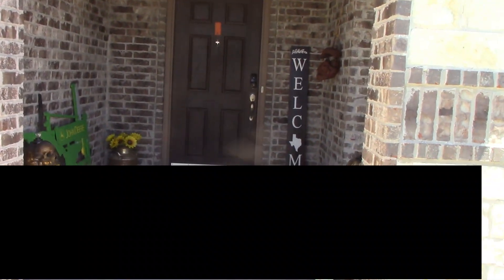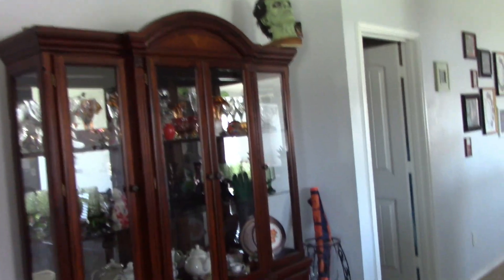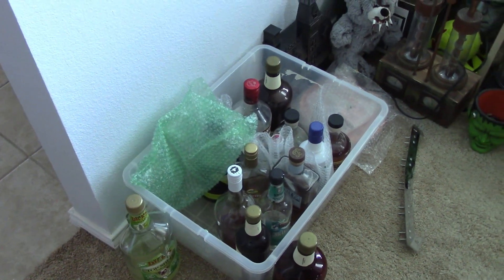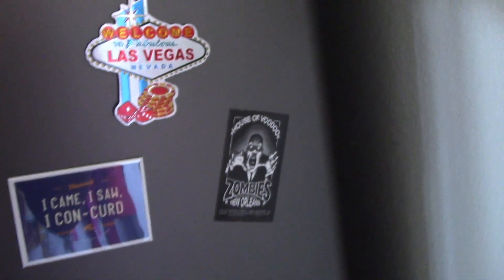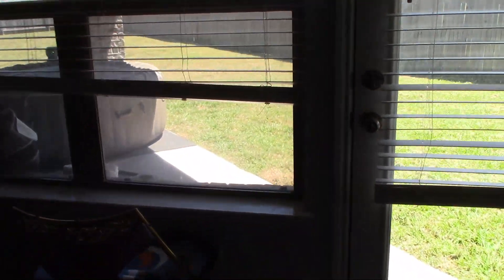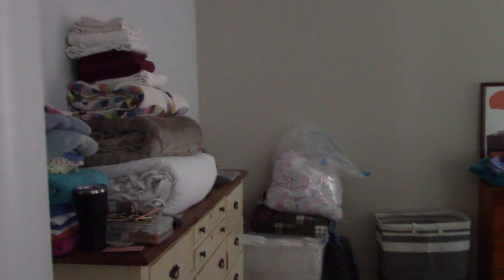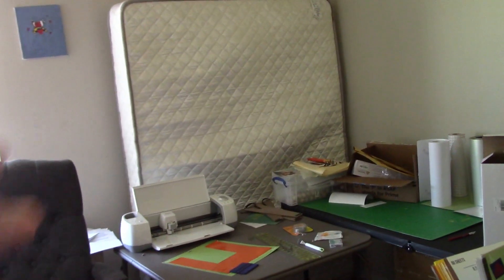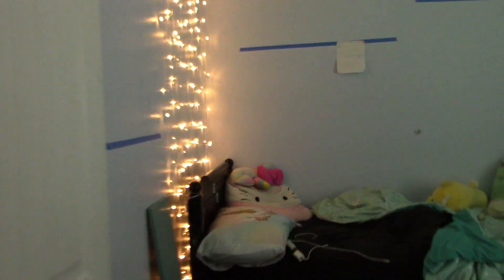Destination Lone Star - Ep 25 - THE WALKTHROUGH!!!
Finally made the walkthrough video, now that we have most of our furniture purchased and pretty much moved in.

Scare Hollow Productions
The Hollow Vista Cemetery
Josephine, TX